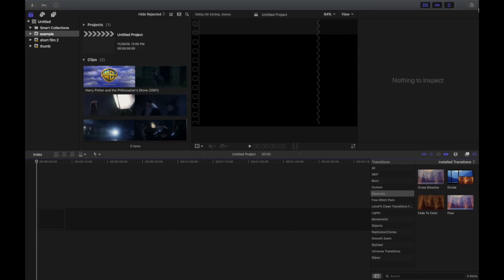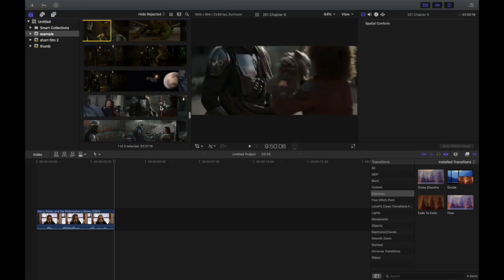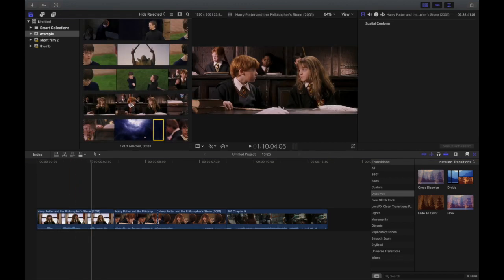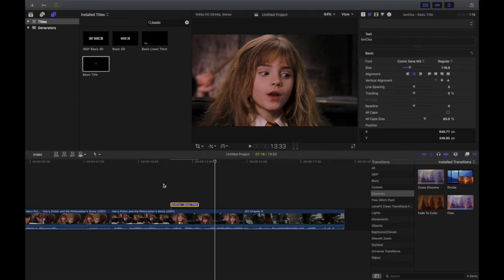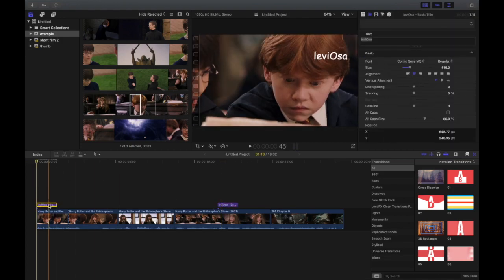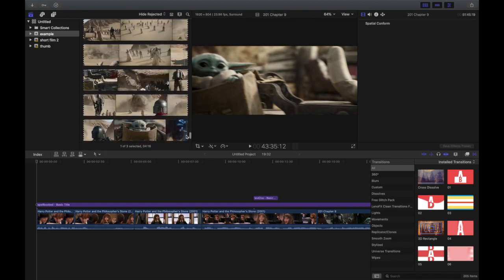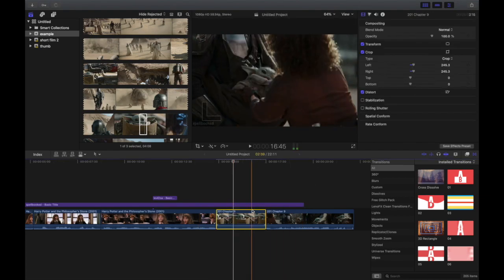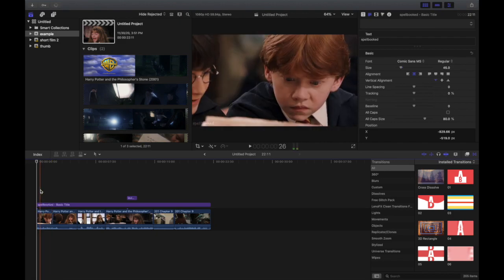how i edit my videos [spellbooked]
hi guys! i finally filmed one of my most requested videos, showing you the basics of how i edit on spellbooked!! if you have any additional questions let me know! enjoy! :)